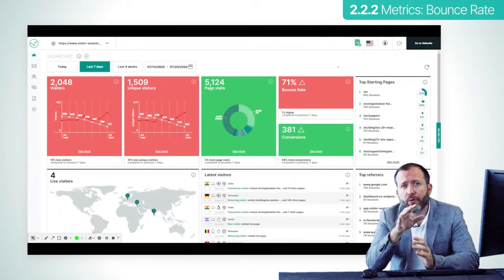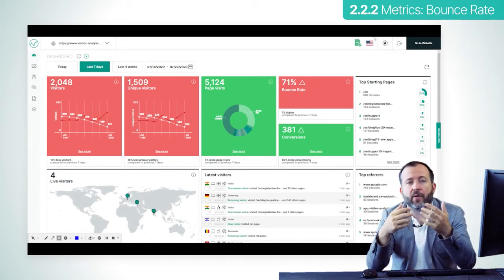2.2.2 - Bounce Rate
Welcome back to our series of metrics for website analytics.

We continue with the bounce rate and session duration. To understand how visitors interact with your website, check the bounce rate of your site. It will show you the percentage of visitors that close your website after seeing only one page.

There are four ways of living the website that count as bounces: hitting the x button to close the page, clicking the back button on in the browser, writing the URL of another website in the browser tab or just becoming idle, staying on the page for a long time without any action. No matter the page they landed on if any of these happen without a visit to any other webpage on your site, they will be counted as visitors that bounced. You must look into this and find out why your visitors lost interest.

In general, you should strive to encourage visitors to navigate your site and therefore keep the bounce rate down. There may be exceptions to this rule, however, like websites that only consist of one page put a lot of scrolling and obviously there the bounce rate would be very high because there's only one page to navigate to. Low session duration is also a sign that the user experience on your site may need some improvement. So look into that as well combined with the information from the bounce rates.